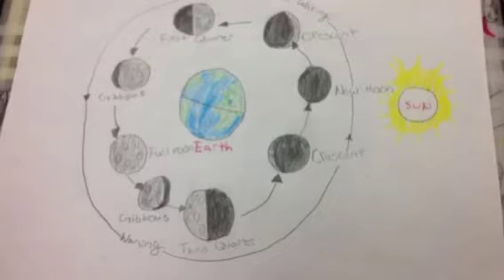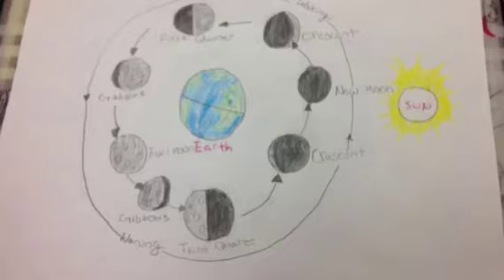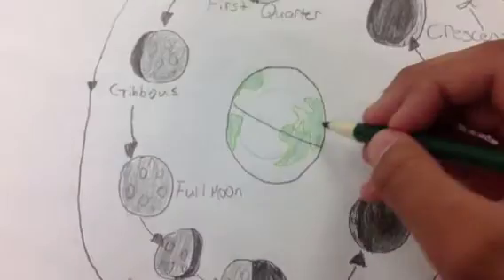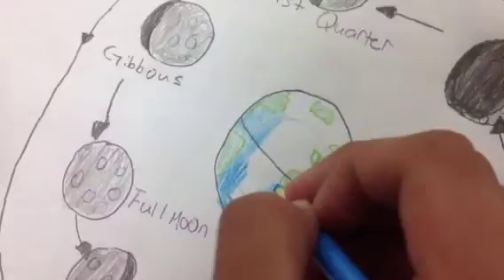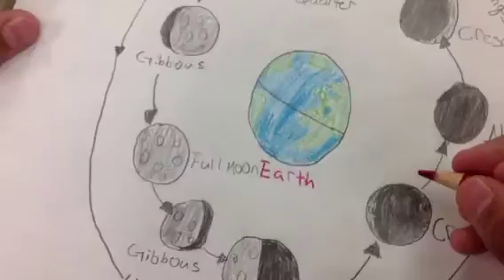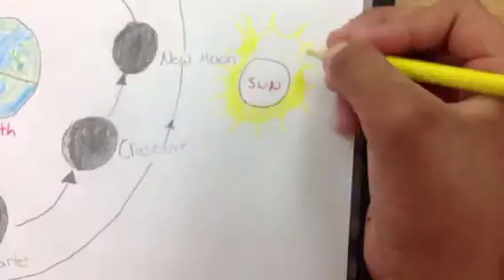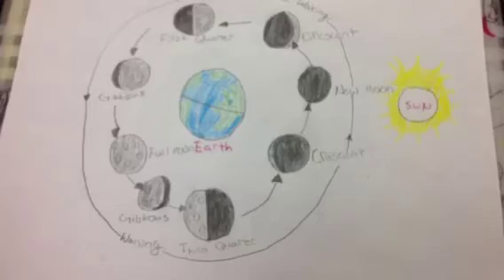Leonel & Miguel V.